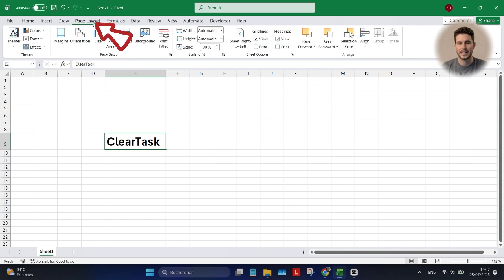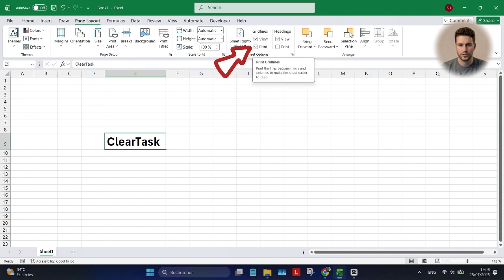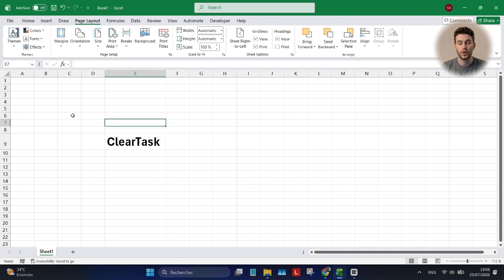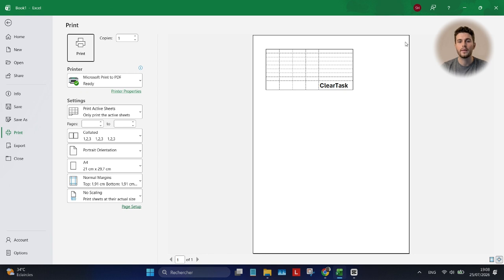How to Print Gridlines in Microsoft Excel (Fast & Easy!)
Stop handing out blank, hard-to-read Excel sheets because your gridlines disappeared!

In this video, I'll show you how to print gridlines in Microsoft Excel using the Page Layout settings — step by step.
Perfect if you're struggling with messy, borderless printouts that make your data impossible to read on paper.
By the end, you'll have a fully working, perfectly formatted printed spreadsheet.

In this video:
→ Why Excel hides gridlines by default when printing
→ The exact 2 clicks needed in the Page Layout tab to force them to print
→ How to preview your document to ensure perfect formatting before wasting ink